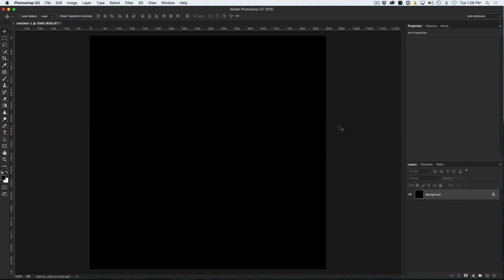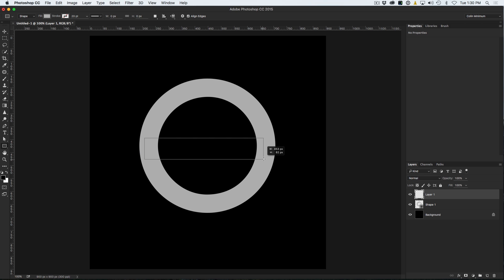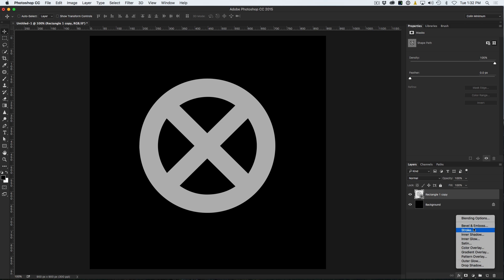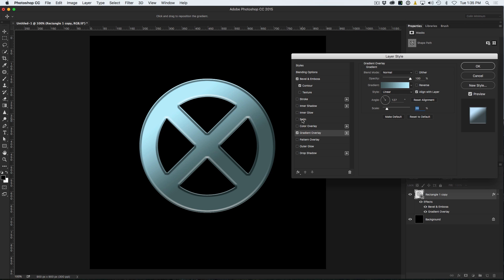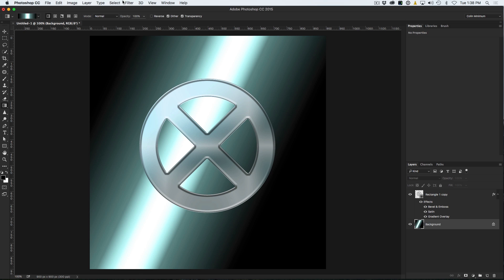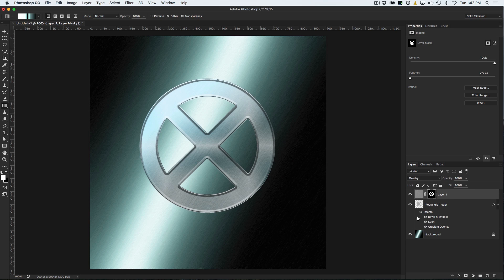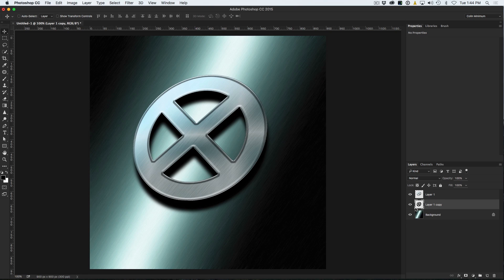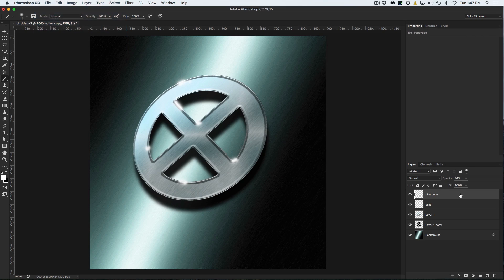HOW TO MAKE X-MEN LOGO IN PHOTOSHOP tutorial part 2 (2D Version)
How to make the X-Men logo in Photoshop. This tutorial shows how to make the X-men logo in any version of Photoshop. To see how to make this in 3D in Photoshop CC and CS6 check out this version of the tutorial.